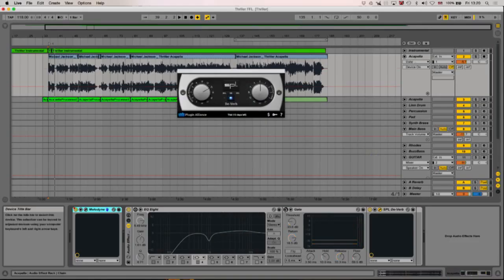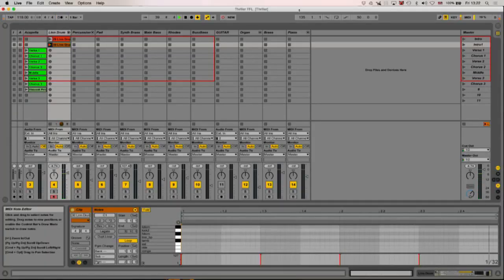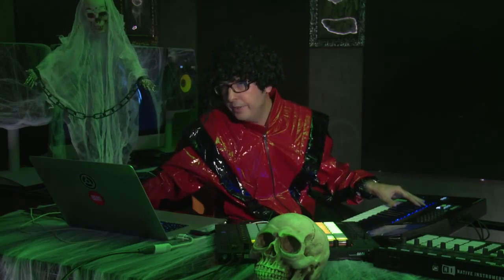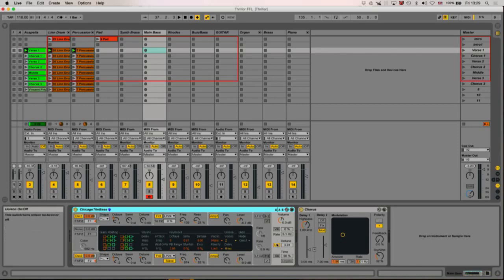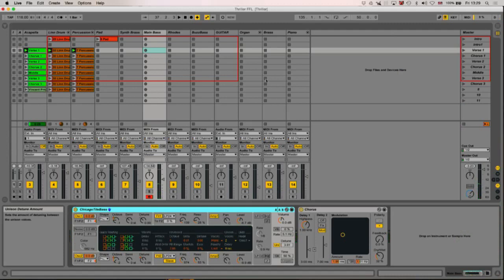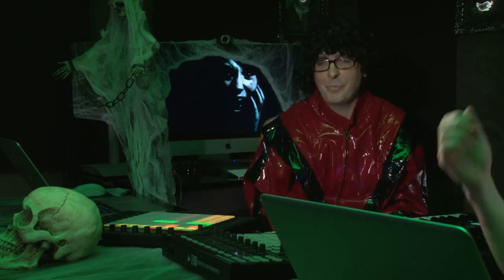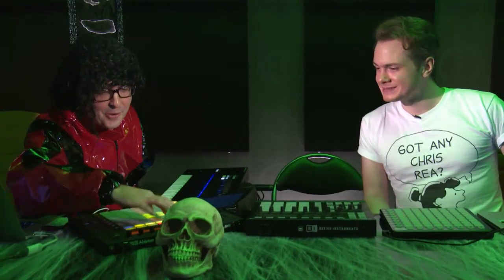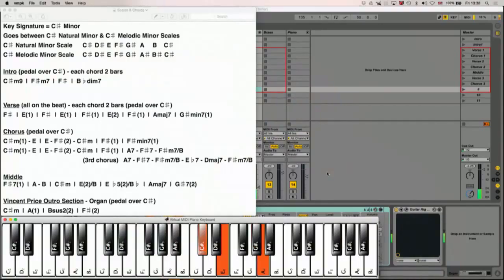Michael Jackson - Thriller: Deconstruction (FFL!)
It's Hallowe'en so we're deconstructing this MJ classic in Ableton Live! Learn how to re-create the sounds and chords of Michael Jackson's Thriller with Ski Oakenfull. Find out more about our EMC Courses

Download the Ableton Project for Ski's Deconstruction!

Point Blank is based in London, the home of electronic music, and has been voted 'Best Music Production and DJ School' by DJ Mag. You can learn Ableton Live or Logic Pro via our online courses or in our state-of-the-art studios in Hoxton.